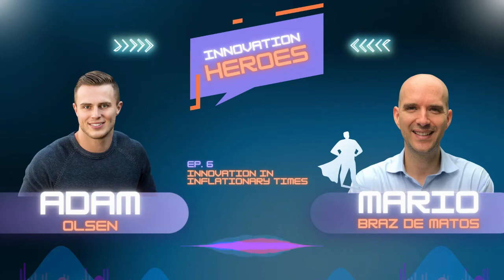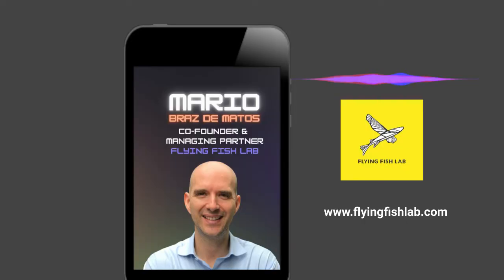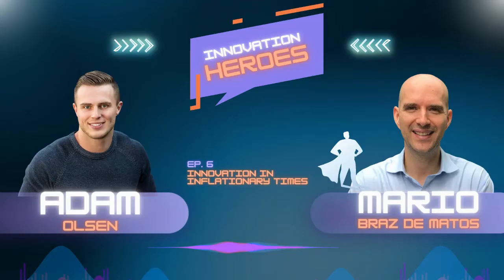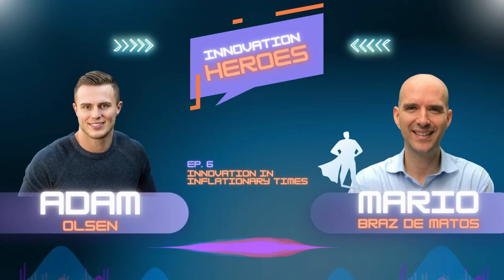Innovating in Inflationary Times | Flying Fish Lab | HeroX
🔊 Podcast: Laying the groundwork for controlleddisruption! We had the good fortune of connecting with Mário Braz de Matos, Co-founder and Managing Partner at Flying Fish Lab to discuss various innovation topics, from using the right tools based on your strategy to how you can achieve superior results at a lower cost with productivity innovation.

Host: Adam Olsen, Podcast Host - HeroX
Guest: Mario Braz de Mateo, Co-founder & Managing Partner, Flying Fish Lab

3:04 Innovation goes far beyond NPD
4:14 What is Controlled Disruption?
4:35 Ways to Source Intelligent Naivety
5:56 The First Piece: Outside-in
7:18 The Catalyst to Cross-functional Co-creation
8:38 The Kelloggs Example: End-to-end
11:40 An Aggressive Pressure: No Time to Think
12:39 The Right Tool for My Problem - Jump!
13:18 Afford the Time on Strategic Thinking
14:17 Don't Judge a Fish by It's Ability to Climb a Tree
15:51 Maintaining a Robust Partnership Ecosystem
17:00 Cross-pollinating Human Creativity and AI
20:45 How to Deliver Superior Results & Benefits to Customers while Reducing Costs
23:04 The Whole Value Chain
23:56 When Crowdsourcing Isn't the Only Tool for the Job
25:53 Approaches: Communication, Productivity, Proposition, Go to Market...
26:45 An Example of Shifting Proposition: Johnson & Johnson
28:57 Gauging Innovation Readiness: Tell the Truth, Interrogate Assumptions
32:04 Maturity & Commoditization drive Need for Innovation
33:06 The Next 5 Years
34:44 Expect Faster, More Often, Better Services & Products
35:23 The Future is Hybrid

About Flying Fish Lab
A Singapore-based open innovation consultancy which focuses on delivering Controlled Disruption for brands by reframing their challenges through an "intelligently naive" perspective. They combine next gen crowdsourcing with challenger thinking and business greenhousing to create disruptive solutions across innovation, products, activation, communication and brand positioning. Having worked with over 50 of the top 100 brands globally they bring to the fore an eco-system of partners from research to design and innovative startups for delivery.

Your Crowd. Your Solution.